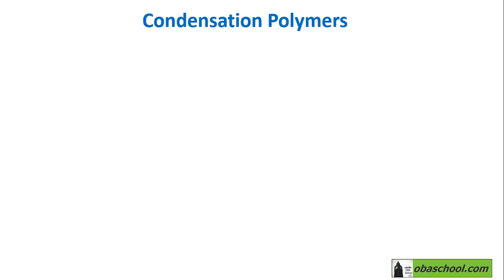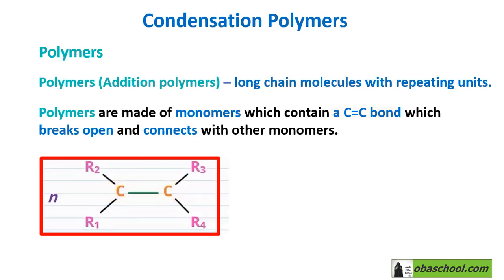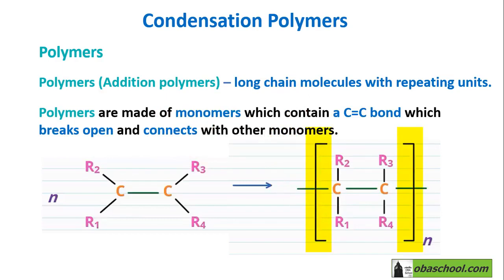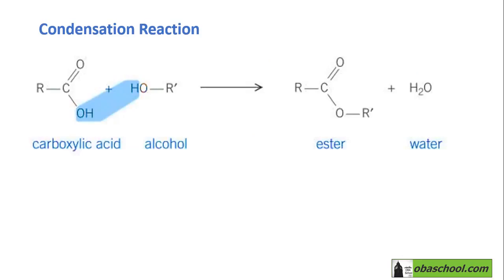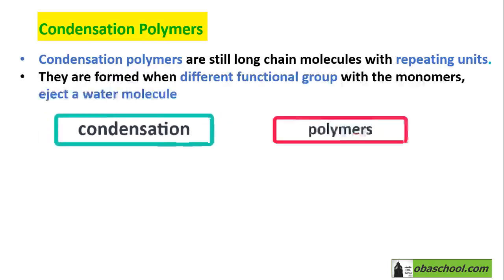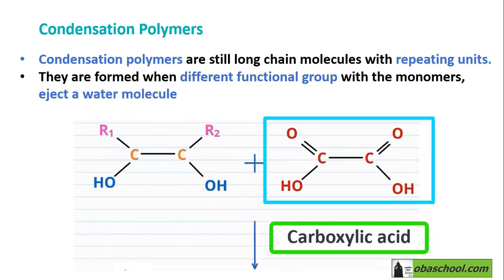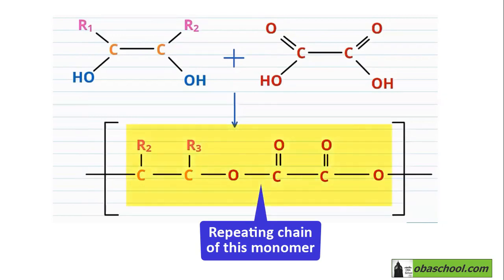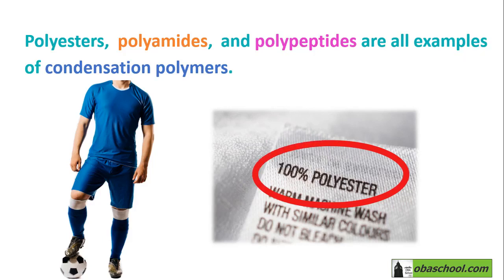Polymerisation - 1.01 Condensation Polymers - Condensation Polymers - Part 1